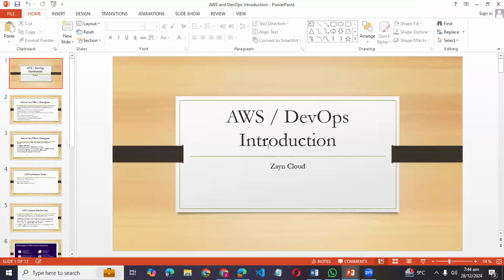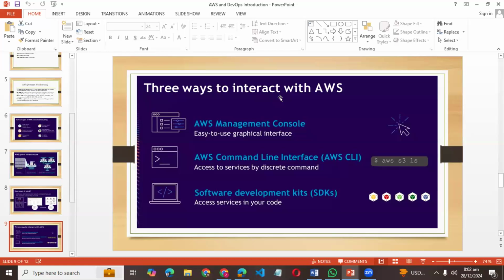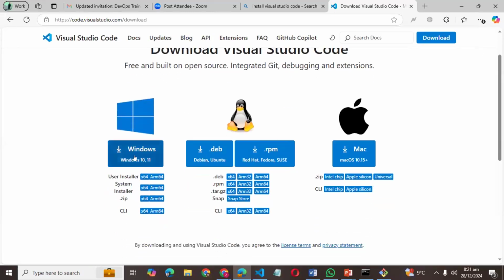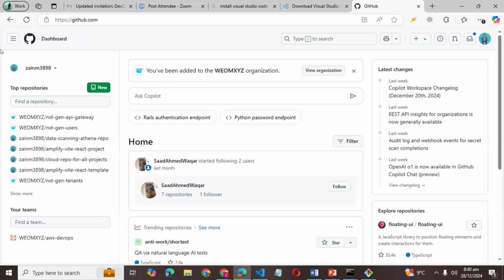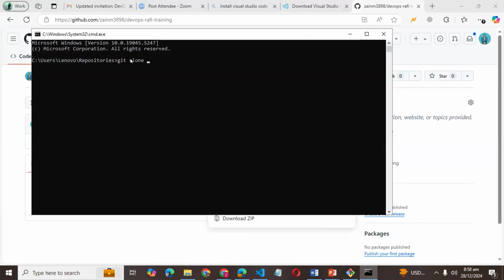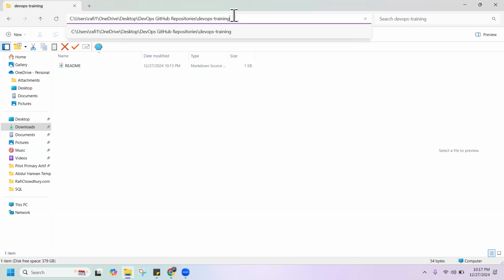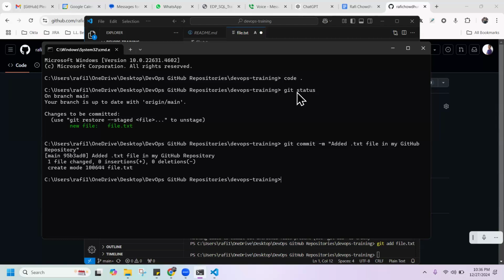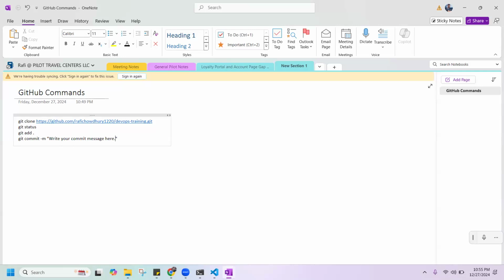Master DevOps in 2 Hours: Essential Skills for Faster Deployment and Smarter Operations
Looking to accelerate your career in software development and IT operations? Join our 2-hour DevOps training session designed to introduce you to the core principles and practical applications of DevOps. Whether you are a beginner or looking to refine your skills, this comprehensive session will cover everything you need to start implementing DevOps practices in your organization.

In this workshop, you’ll gain hands-on insights into Continuous Integration (CI), Continuous Delivery (CD), automation, and infrastructure management. Learn how to break down silos between development and operations, ensuring faster and more efficient software releases. Our expert instructor will guide you through real-world scenarios and provide actionable tips to apply DevOps practices effectively.

What You'll Learn:
Introduction to DevOps: Understand the core concepts, history, and importance of DevOps in modern software development.

CI/CD Pipeline: Learn how to set up and manage a seamless continuous integration and continuous delivery pipeline using popular tools like Jenkins, GitLab CI/CD, or GitHub Actions.

Automation: Discover how to automate repetitive tasks using infrastructure-as-code (IaC) with tools like Terraform and Ansible.

Containerization and Orchestration: Explore container management with Docker and orchestration with Kubernetes.

Monitoring and Logging: Gain insights into application performance and system health using tools like Prometheus and ELK Stack.

Collaboration Tools: Understand the role of version control and collaboration tools like Git, Bitbucket, and Slack for DevOps workflows.

Cloud Integration: Learn how to deploy and manage cloud infrastructure using platforms like AWS, Azure, or Google Cloud.

Who Should Attend:
Developers and software engineers aiming to understand DevOps concepts

IT operations professionals seeking to automate processes

System administrators managing application deployments

Team leads and project managers implementing DevOps strategies

Anyone interested in learning how to build and manage modern applications using DevOps best practices